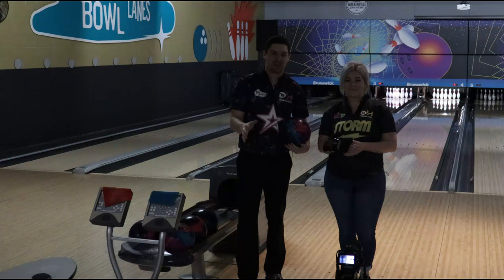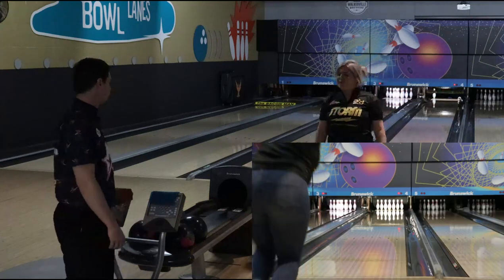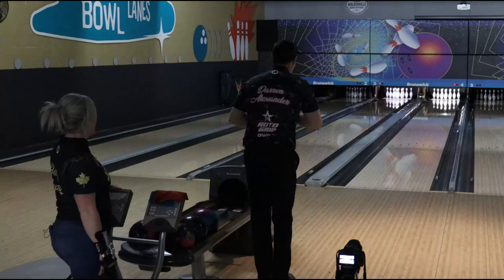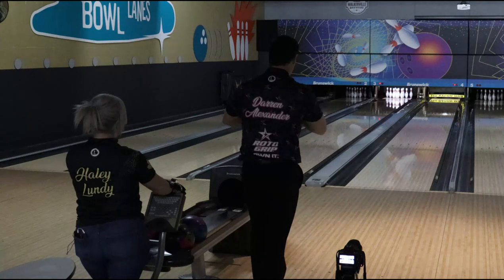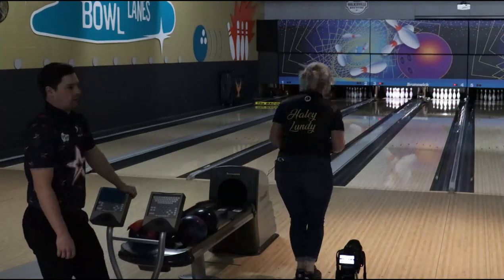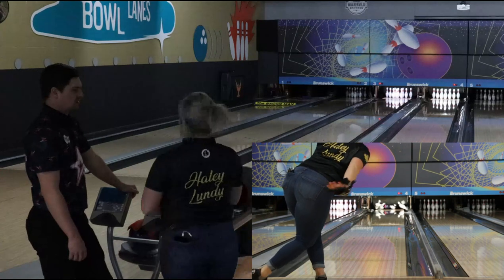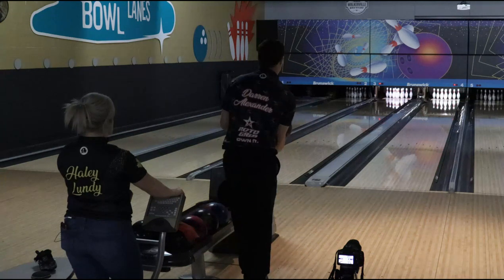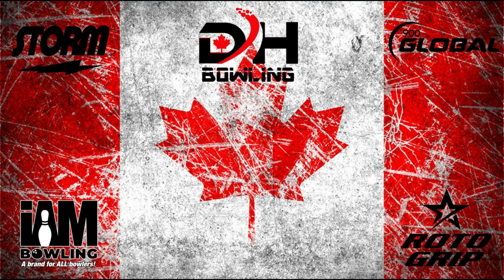900 GLOBAL REALITY | UNCUT Review By DHBowling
Special thanks to Storm, Roto Grip, Logo Infusion, Cory from Super Bowl Lanes , Dan from Aqwas Pro Shop, Paul and Rick from Tenth Frame Bowlers Supply and Doene Moos from Storm Bowling. Without all these great people and companies we wouldn’t have the opportunity to bring you the content we do!